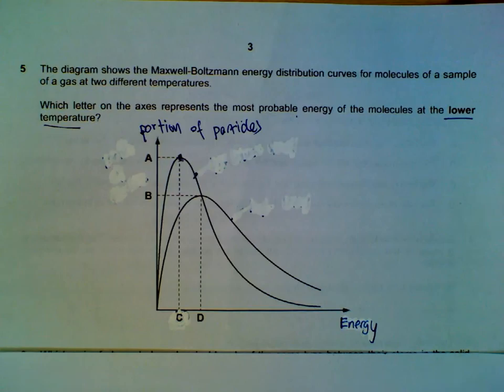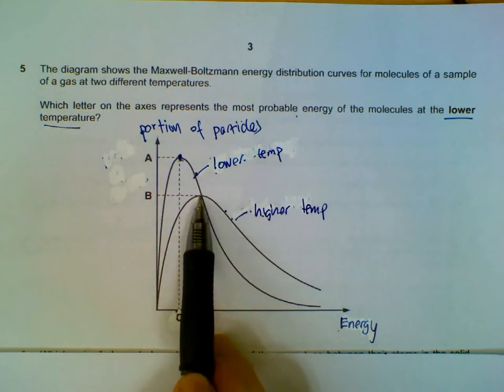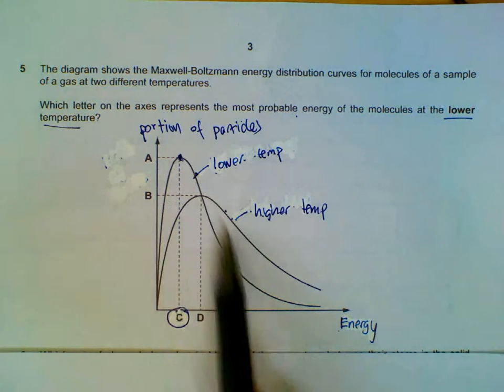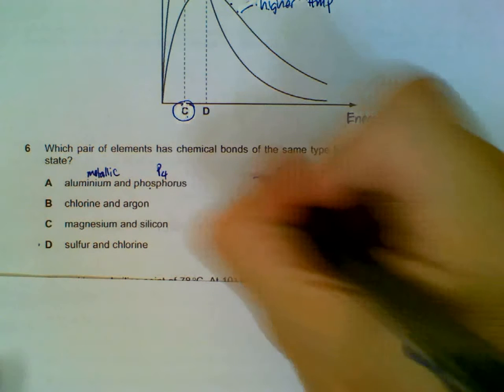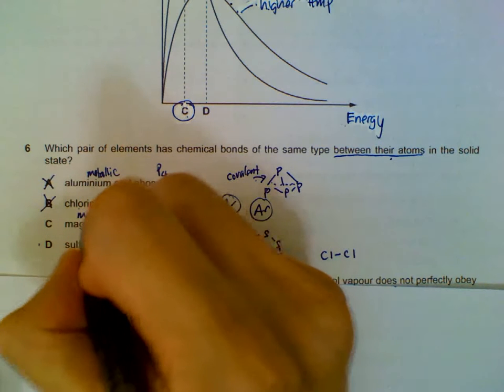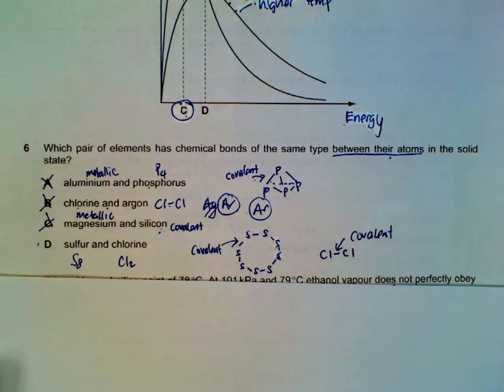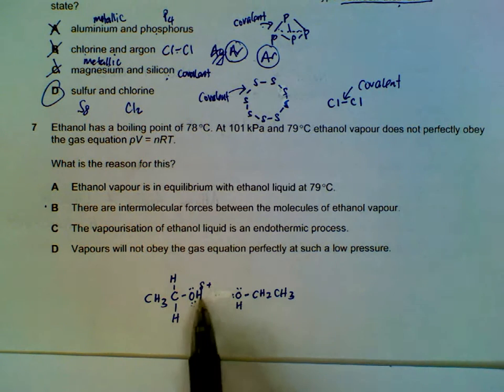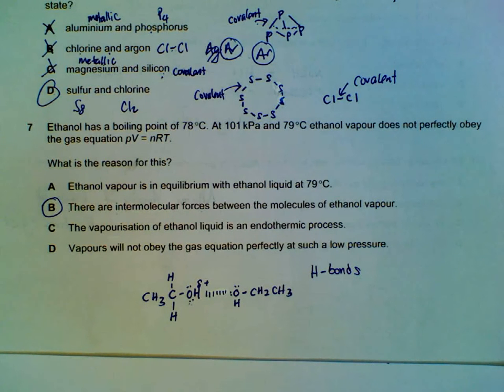9701 Chemistry June 2013, Paper 1_2 Q5 - Q9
Discussion on 9701 Chemistry June 2013, Paper 1_2
Q5 - Q9